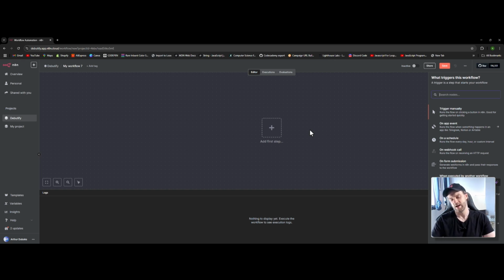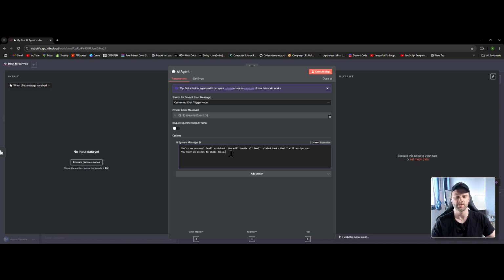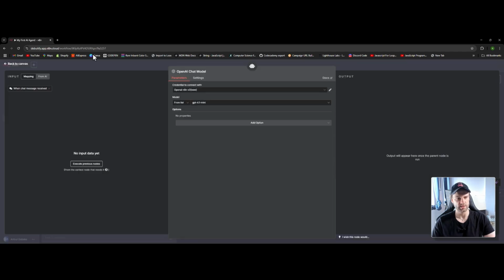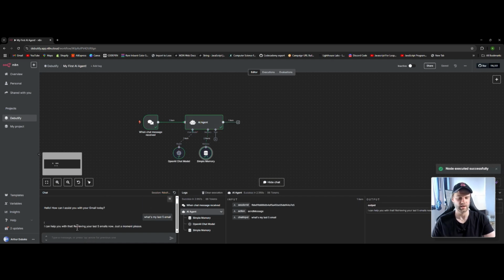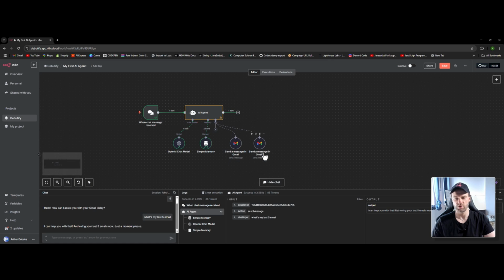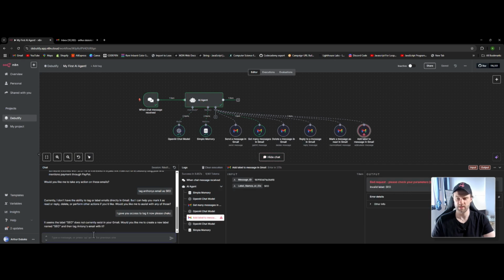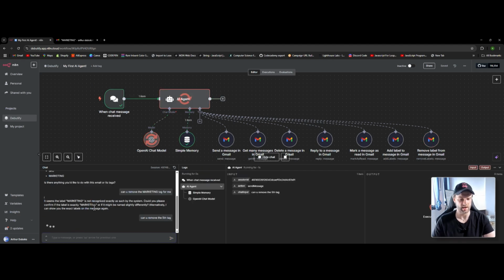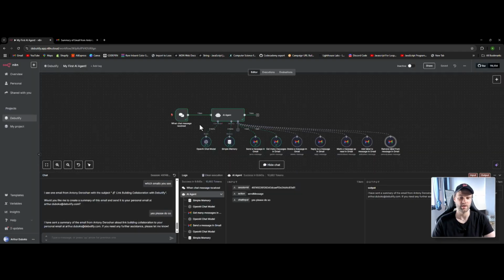This Is How You Actually Build an AI Agent in N8N Step by Step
Build the perfect Ecom brand in minutes with AI. Start free

Helps me build my vision of helping the community with as much value as possible

About Me
Hi, my name is Arthur, I am a junior developer, working at Debutify.ai want to teach people all about AI.